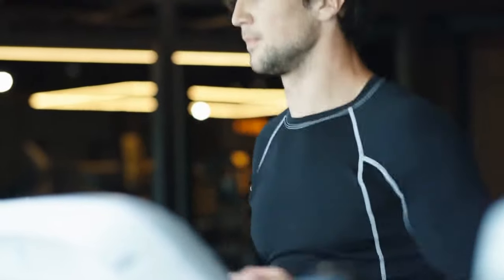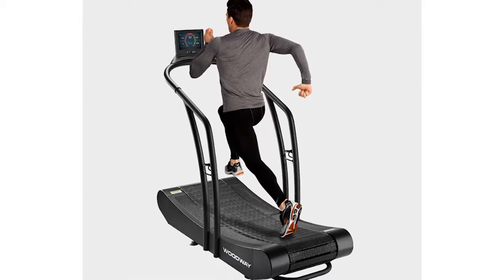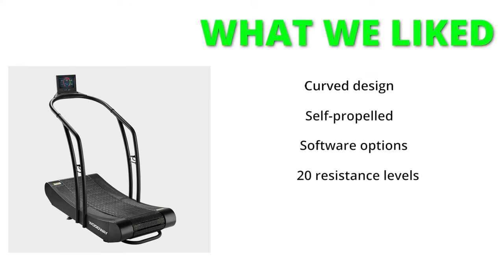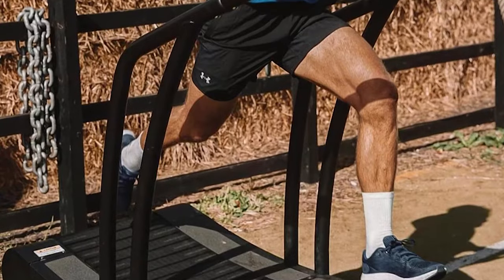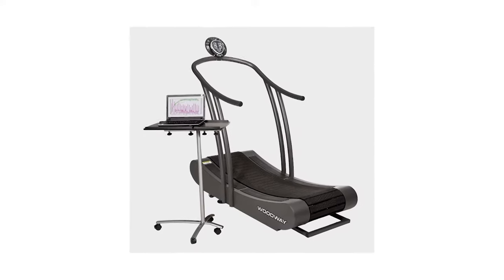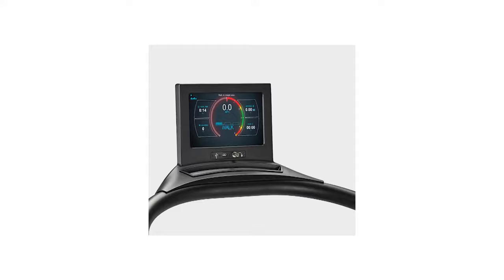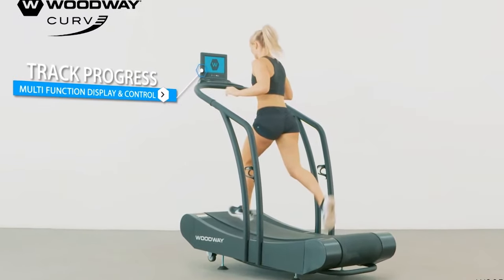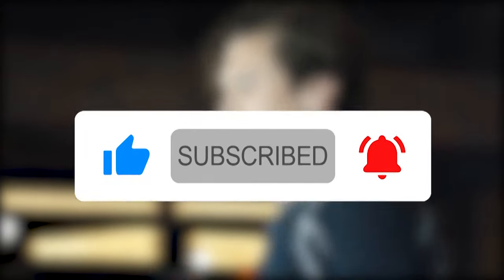Woodway Curve FTG Treadmill Review: A Detailed Breakdown (Should You Get It?)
Woodway Curve FTG Treadmill Review: A Detailed Breakdown (Should You Get It?). Welcome to our review of the Woodway Curve FTG Treadmill.

Woodway Curve FTG Treadmill Overview
Even if you have never seen one of these units before, one glance at it tells you why it is named as it is. This commercial treadmill has a curved running surface which features interlocking slats. A belt comprising of interlocked sections is a feature common to other Woodway treadmills. This one’s belt has a total of 60 individual slats.
What is even more unique about it is that it runs without electricity so you can place it anywhere without worrying about a long cable snaking its way to a power source. If you have several of these units at your facility, you will be happy to know that they have no effect on your electricity bill.
How does it work? The workout area moves as a result of gravity and the user’s weight and motion.  There is no need for speed control buttons as the user’s speed controls the belt’s speed.
The battery powered monitor lets you access different software packages and 20 resistance levels ensure you are always challenged.